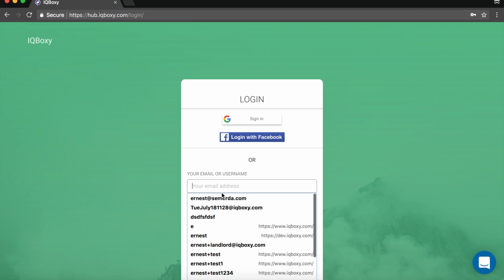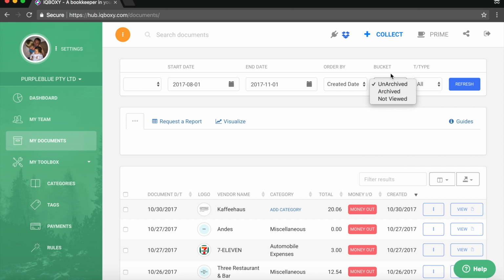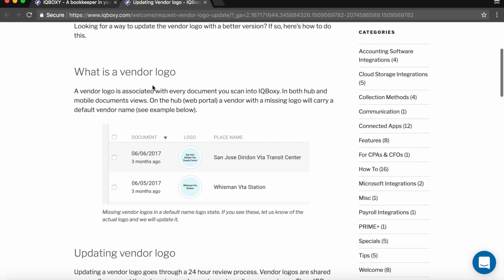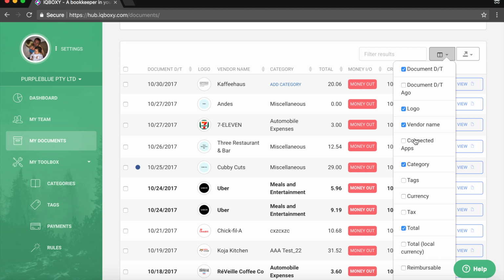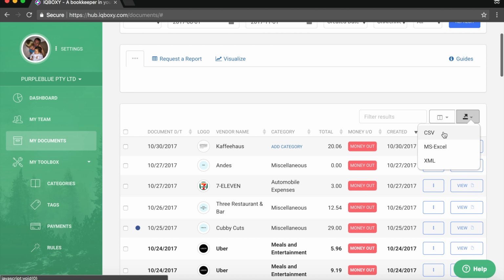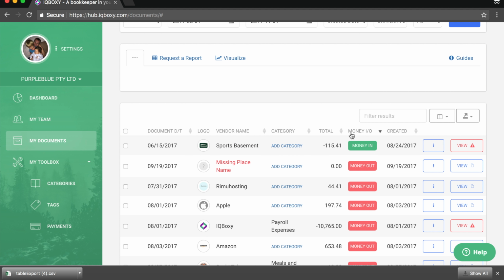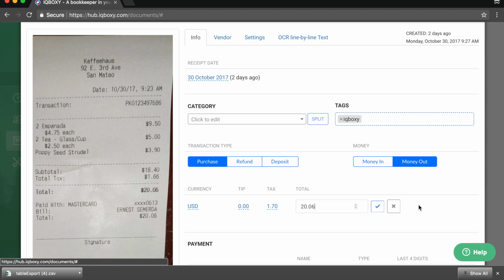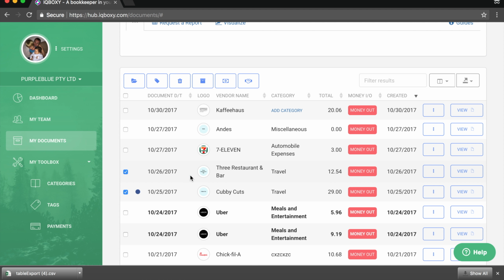Deep dive how-to Veryfi (formerly IQBoxy) web app 'My Documents' section